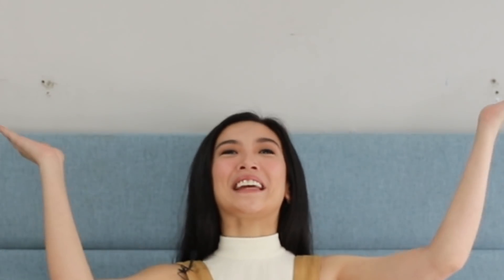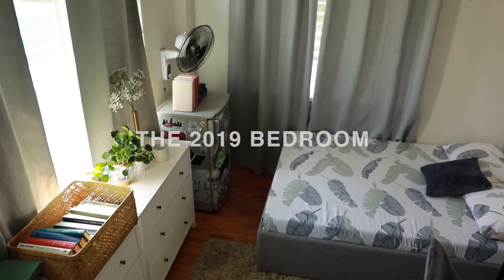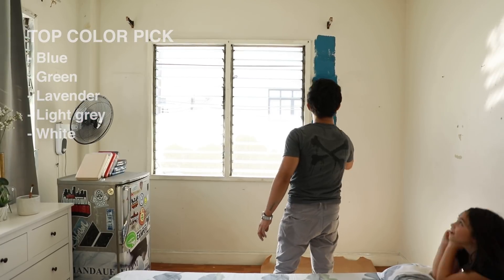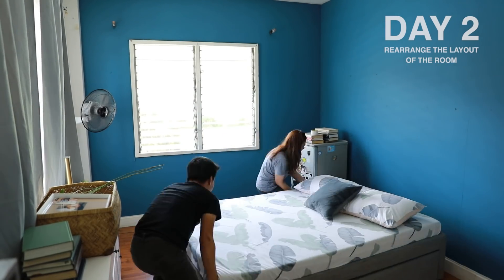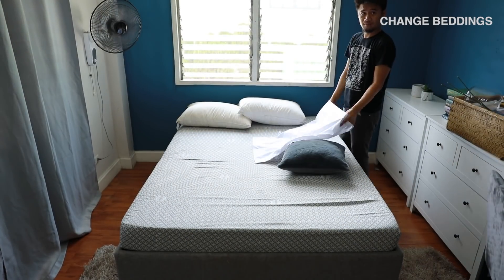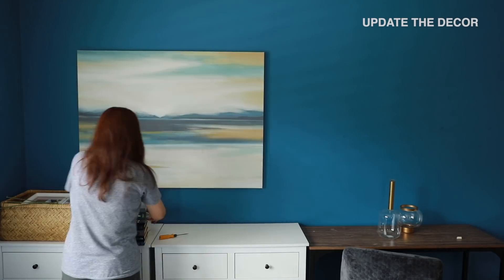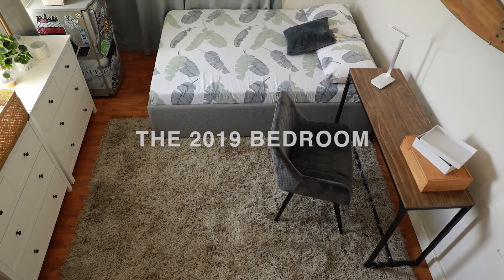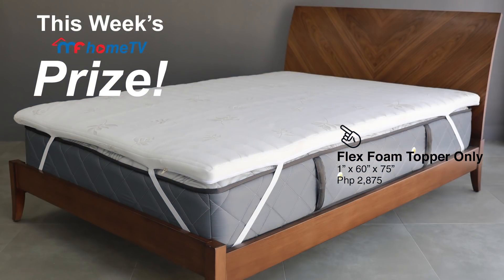Make Your Bedroom Look New In Just 2 Days | MF Home TV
Since we're advised to stay at home, why not overhaul your bedroom? Move on from your 2019-cave with four simple steps: repaint, rearrange, new beddings, and new decors-- easy peasy!

If you don't have the materials -- please don't go out to buy, not this time yet! Instead, pin this to your 'to do list' once all is well. For the time being, enjoy watching our new video on how to make your bedroom look new in just 2days!